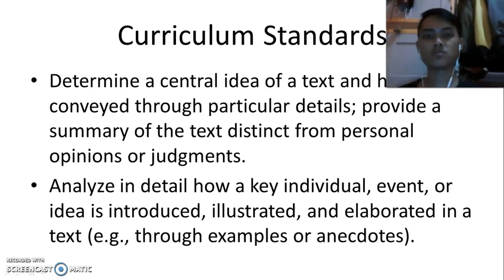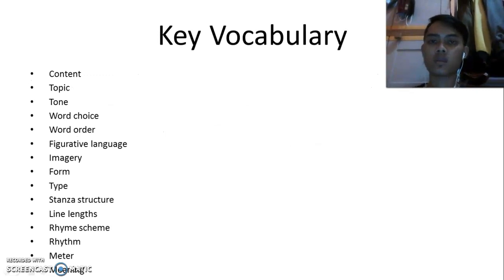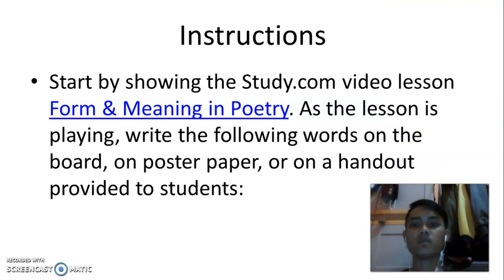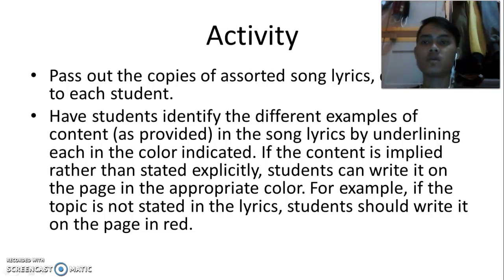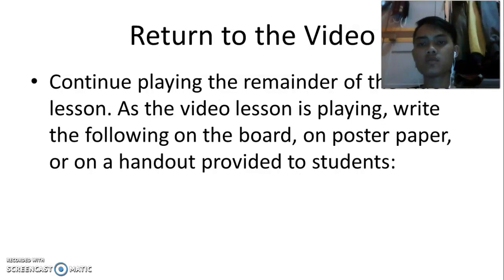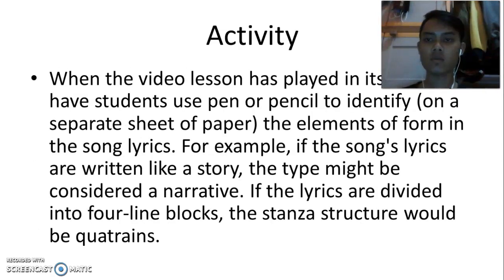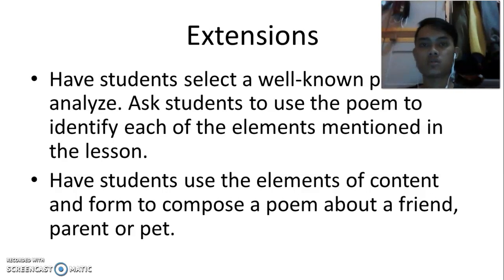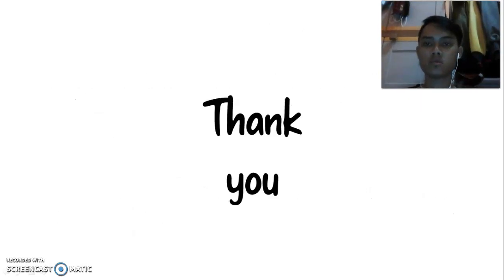POETRY | LESSON PLAN